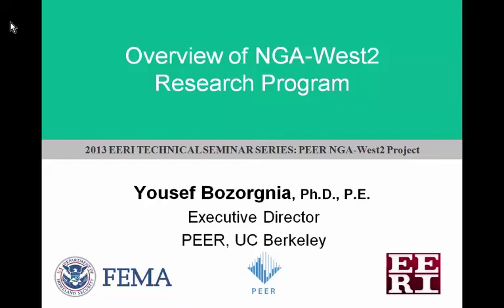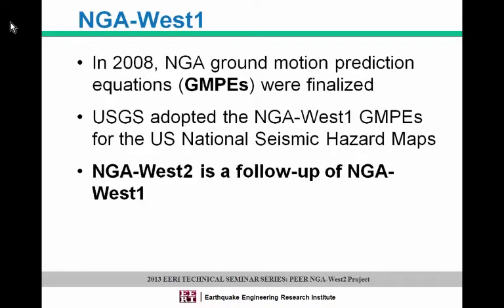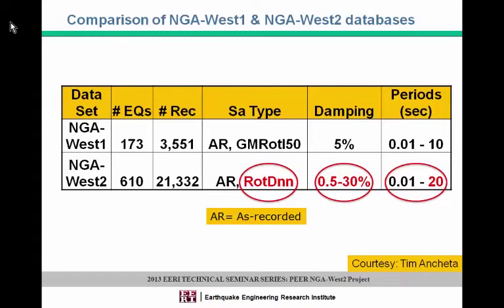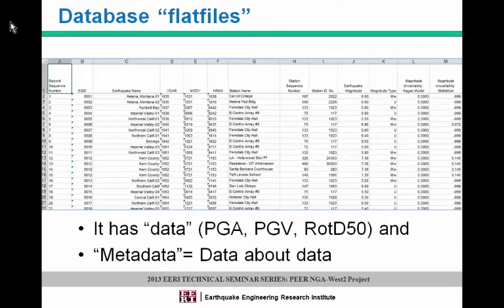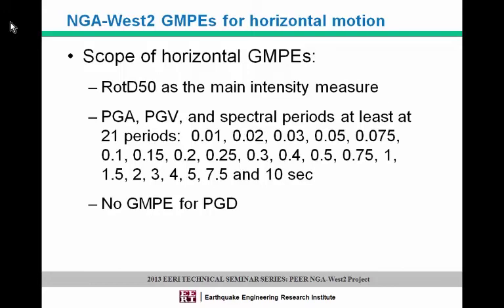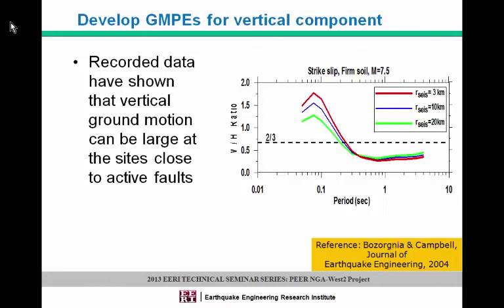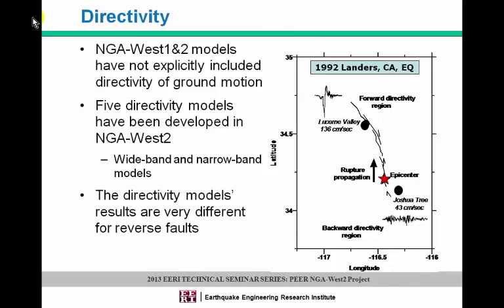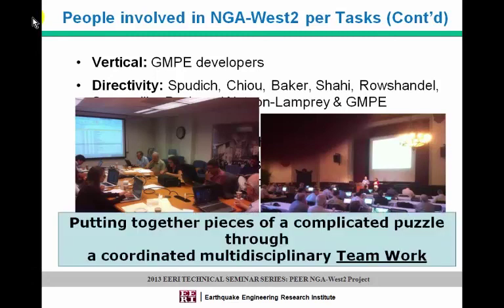1 - NGA West 2 (2013) - Overview Research Program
The Earthquake Engineering Research Institute (EERI) is the leading non-profit membership organization that connects multidisciplinary professionals dedicated to advancing earthquake resilience in the United States and globally. Explore the many benefits of an EERI membership
Presenter - Yousef Bozorgnia